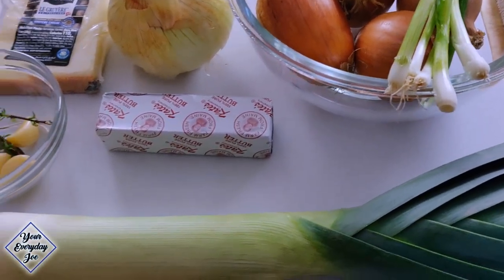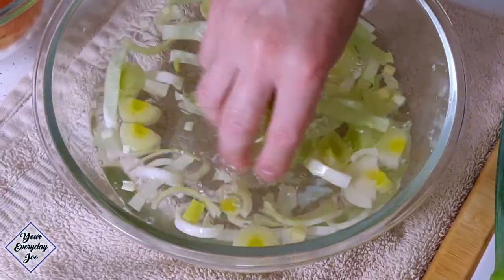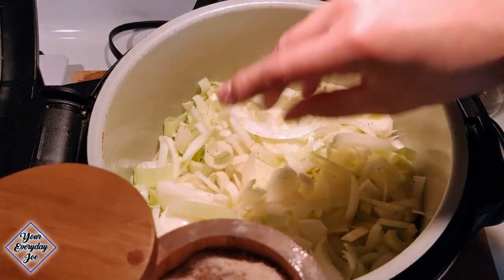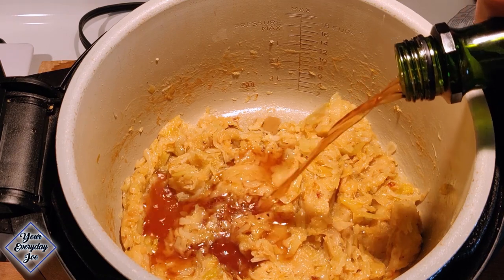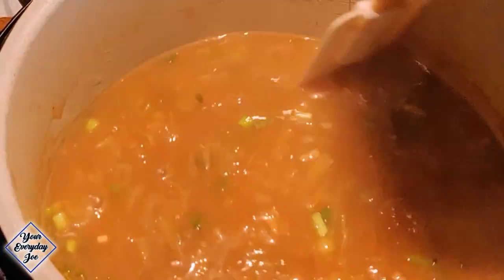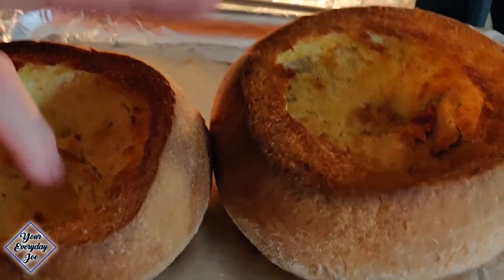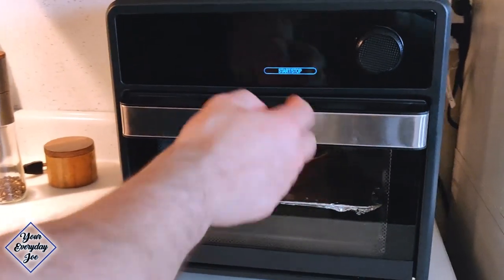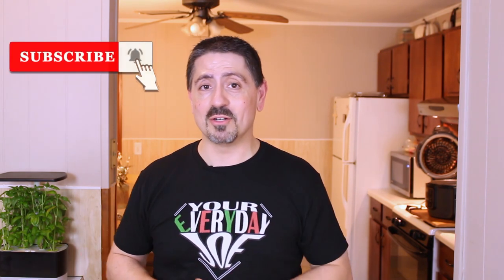French Onion Soup Bread Bowl - NINJA FOODI FRENCH ONION SOUP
French Onion Bread Bowl Soup Recipe

Here is this years first soup of the Autumn season. This is one of the best French onion soup bread bowl recipe and it's easy to make. It's great for those cold days when you need some comfort food. This bread bowl soup will definitely warm you up. Oh, and lets not forget the homemade bread for the bread bowls. Who doesn't like the smell of fresh baked bread in the house?  Today I make this incredible flavorful onion soup using the ninja foodi and some homemade bread bowls. Check out the ingredients list below.

We appreciate the support we receive from all our viewers and subscribers.

French Onion Soup Bread Bowl

Serves 4-6

Ingredients

4 Yellow Onions
1 Large Vidalia Onion
1 Large Leak
6 Green Onions
8 oz. Gruyere Cheese
4 Cups Chicken Stock (unsalted)
4 Cups Beef Stock (unsalted)
2 Tbsp. Worcestershire Sauce
4 Tbsp. Butter (unsalted)
3 Cloves Garlic
2 Bay Leaves
5-6 Stems of Fresh Thyme
1/2 Cup All Purpose Flour
1/2 Cup Marsala Wine (or Sherry)
2 Tbsp. Olive Oil
Salt
Black Pepper
4 Loaves of Crusty Bread (approx. 6 inches round)

Slice all the onions into 3/8 to 1/2 inch slices.
Add butter and olive oil to a large pot over medium heat. Next add all the onions into the pot, with salt and black pepper. Continue to cook until the the onions have become caramelized and golden. Stirring every few minutes. Coat the onions in all purpose flour and stir for a few minutes.

Add remaining ingredients into the pot and bring to a boil. Then continue to cook until slightly thickened about 40 minutes to 1 hour. Remove the bay leaves and lower the heat. Let simmer until ready to serve.

Slice the top off the bread loaves and remove the inner breading, coat with olive oil and toast for 3-5 minutes. Use the inner breading to make croutons.

Shred your cheese and place in the bottom of the bread bowl, then ladle in your onion soup, add some cheese and croutons. Place into broiler for 2-3 minutes to melt the cheese.

Kalorik MAXX Air Fryer:

COSORI Air Fryer Oven Combo 5.8QT Max:

PowerXL Air Fryer Pro 6 QT:

Ninja Foodi 6.5 QT:

OMMO 17 Quart Air Fryer:

PowerLix Milk Frother:

Cooking Tongs 9 & 12 inch

Goldlion Lid Stand Silicone Lid Holder Accessories :

Grill Armor Extreme Heat Resistance Oven Gloves:

ThermoPro TP-16S Digital Meat Thermometer :

Etekcity Lasergrip 774 Non-Contact Digital Laser Infrared Thermometer:

AeroGarden Harvest:

Vasta 2-in-1 Vegetable & Fruit Sheet & Noodle Slicer:

Honeywell HWM-705B Warm Mist Humidifier:

Presto Stuffler Stuffed Waffle Maker: